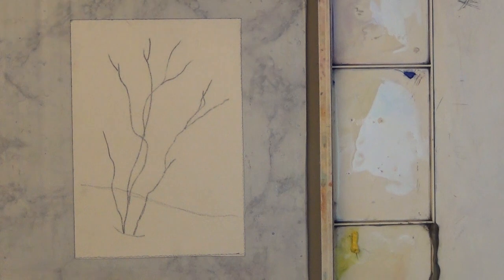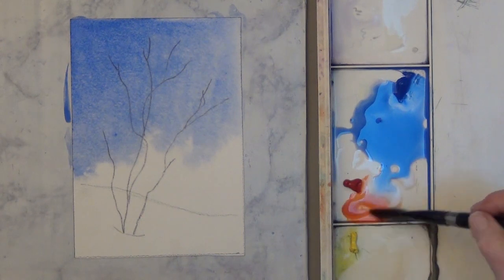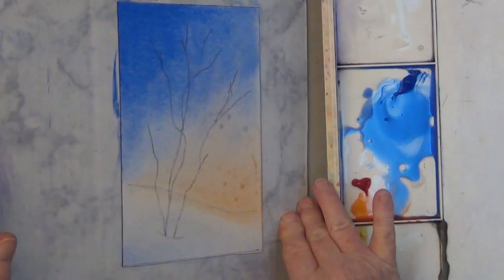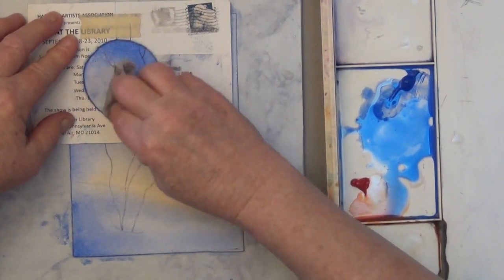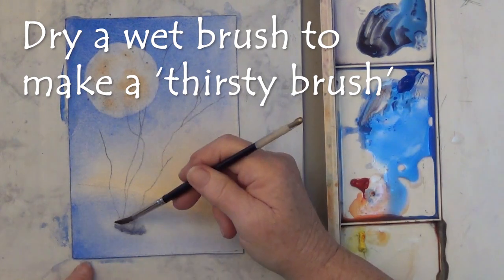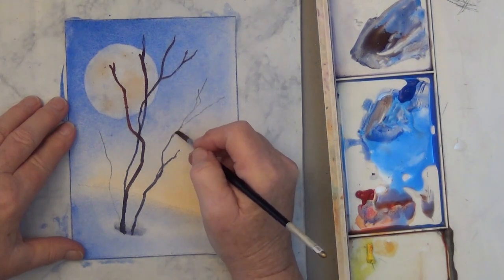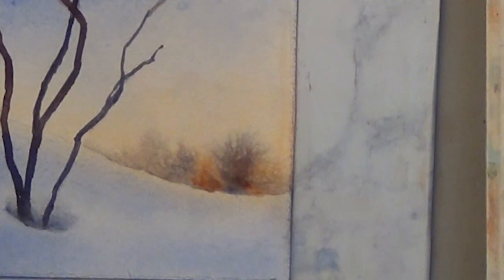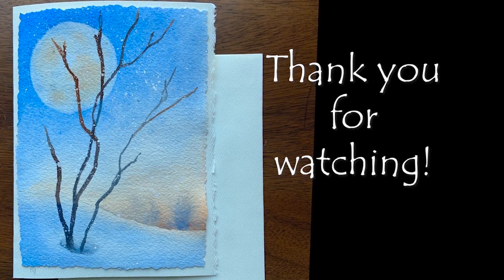Easy Watercolor Winter Landscape/Christmas Card for beginners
Paint a beautiful Christmas card with this simple watercolor landscape for beginners. Use your own paints and YOUR favorite colors for a unique card every time.

Exciting news - new FREE how to paint watercolor school coming in 2023!

*PAINT COLORS*

Cobalt Blue (or any pretty, light blue)
Orange -Transparent Pyrrole Orange OR Burnt Sienna
Yellow - Lemon or Hansa or any yellow
White - Opaque white for snow (Pro White by Daler Rowney)

I'm a well known artist and love to teach. (I'm self-taught, and it took a long time. I like helping others find success with watercolor quickly, hence the free lessons.)

My parents discouraged art as a waste, so I became a nurse, but kept painting. Eventually my art began selling and winning awards. I finally became a full time artist late in life.

Anyone, any age, can learn watercolor painting from a few lessons and master it with enough time. My oldest student was 92 and she turned out amazing paintings. So, whatever your circumstances, start painting now!